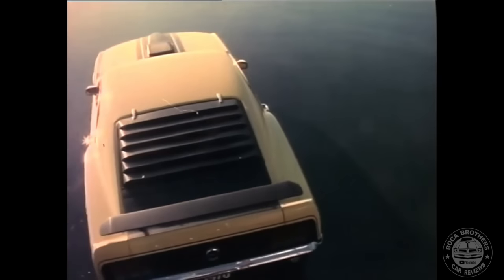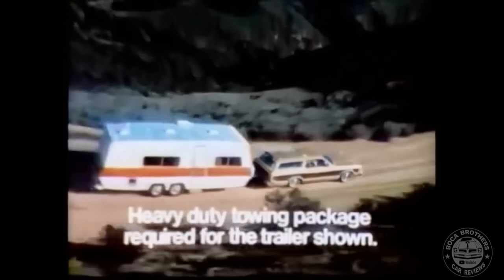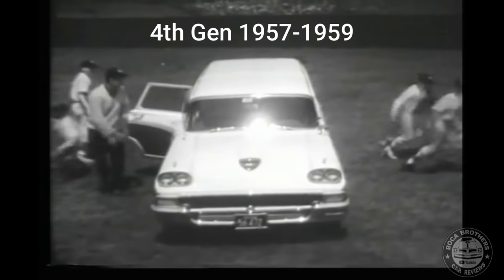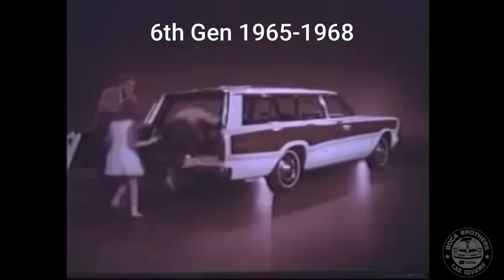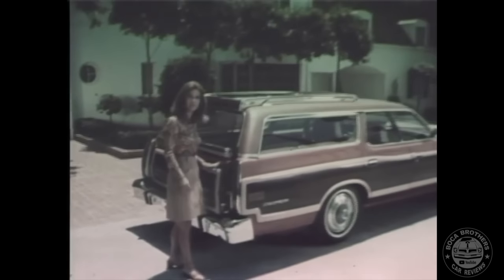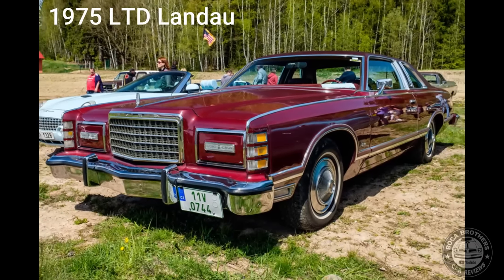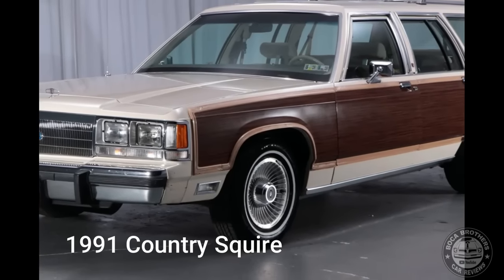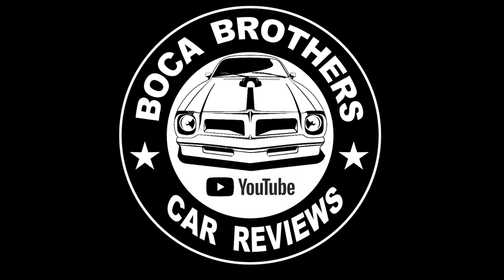The Ford Country Squire: Why It Was The Most Popular Station Wagon Ever Built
There’s no denying that the 1970s was a great decade for cars of all kinds, but it was especially great for station wagons.  Most people in the ‘70s drove a station wagon around town, and they were always marked by standout features like the woodside paneling, vinyl seats, and more.
Although it’s over 40 years after the 70’s decade, we’re still thinking about our beloved ‘70s station wagons.

This is the story of the Ford Country Squire Station Wagon

Positioned as the top-level station wagon of the Ford division, the Country Squire was distinguished by woodgrain bodyside trim.  In this video, we go over the changes of the Ford Country Squire with an emphasis on the Country Squires of the 70’s.   Did you or your family own one?  If so, we want to know your thoughts and memories of times had with your station wagon.